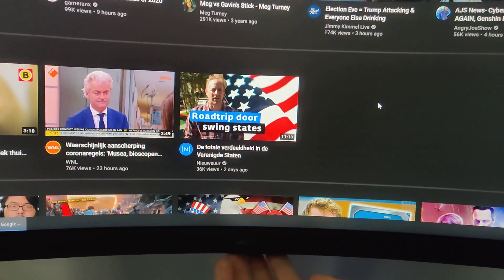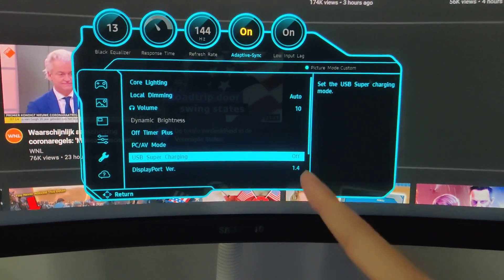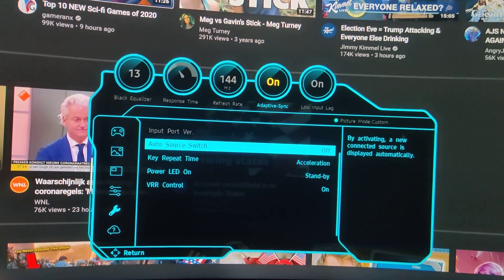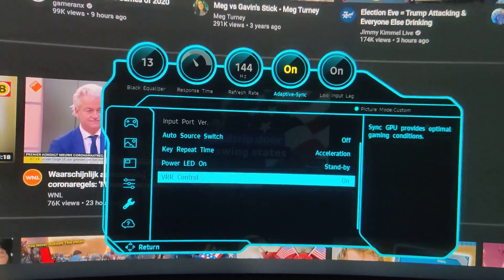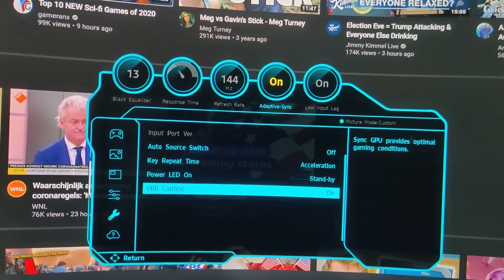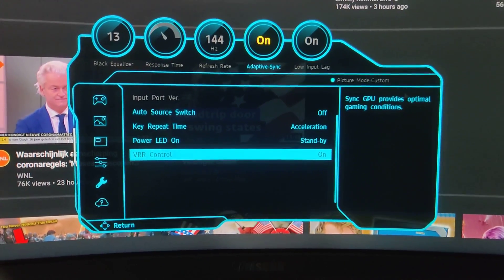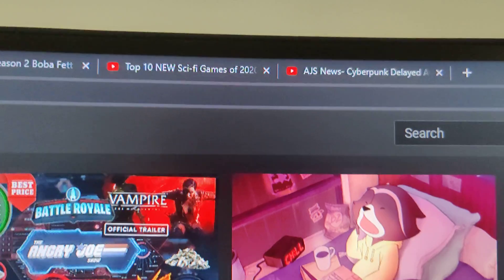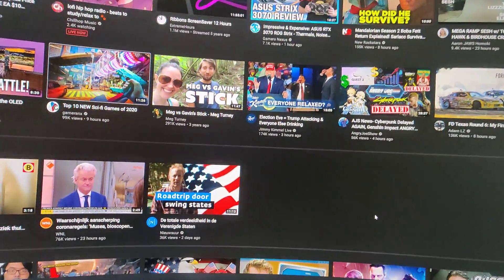VRR on Samsung G7 Odyssey fixes flickering. variable refresh rate.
lets goooooooo